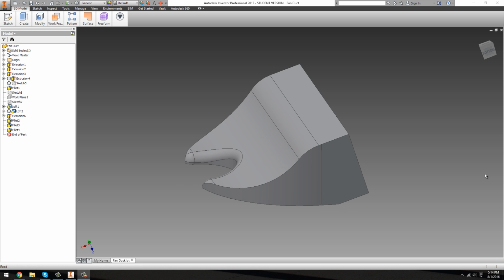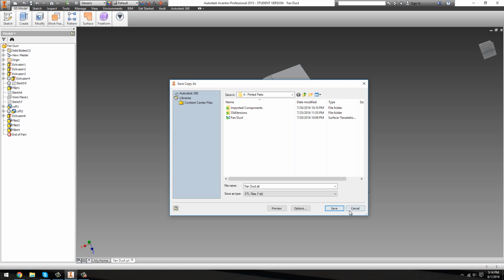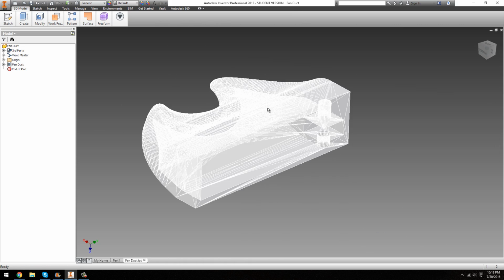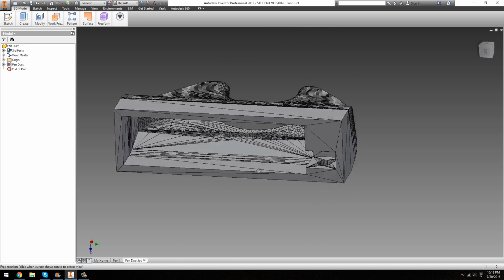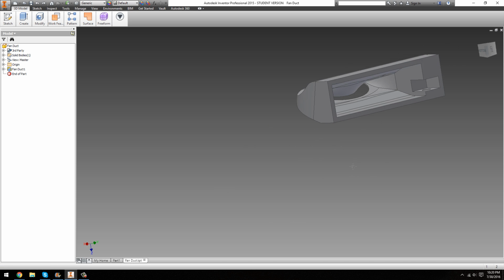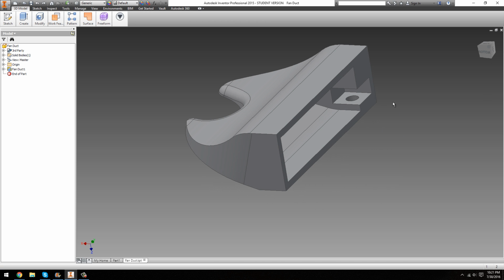STL vs. STEP Files - What's the difference?!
Looking for an awesome and HUGE budget 3D printer? Check out the TronXY X5SA
$310, 330x330x400mm build area, auto-leveling, filament detection, touchscreen, and more! Really unbeatable machine for the price.

As it turns out, a lot is different!

Link to Parts-Badger with $25 off your first order!!!